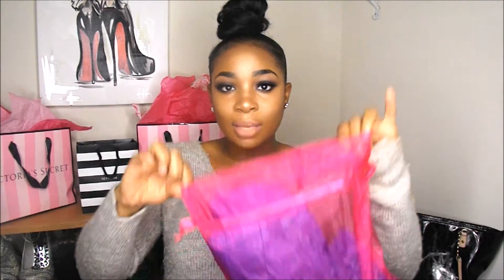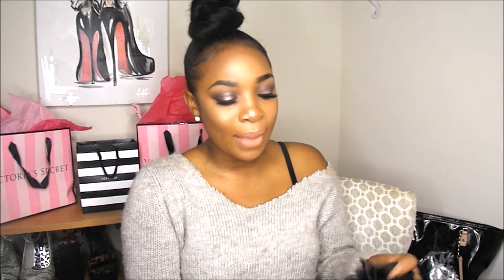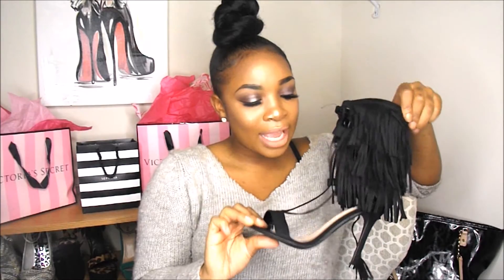♥❤Lolashoetique Unboxing❤♥ Discount Inside♥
In this video, I am unboxing a pair of beautiful heels from Lolashoetique. This was my first time ordering from the company and I must say I am extremely satisfied with my purchase. The pair of shoes featured in the video are called "Latest Envy". So appropriate. I hope you all enjoy.

.:Info:.

Follow Lolashoetique:
Snap: Lolashoetique
For Style inspo follow @lola.ootd on IG :)

 .:Ebates:.
Are you interested in getting paid for shopping at your favorite stores? If so sign up for Ebates! Ebates is a great website that let's you shop your favorite sites while giving you a percentage back on what you spend! Follow the link below to start saving now!: